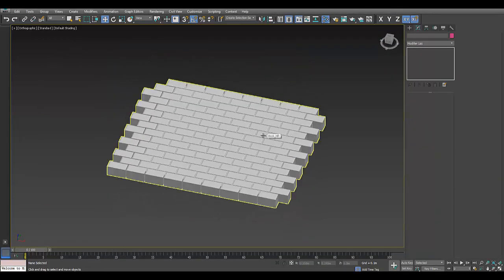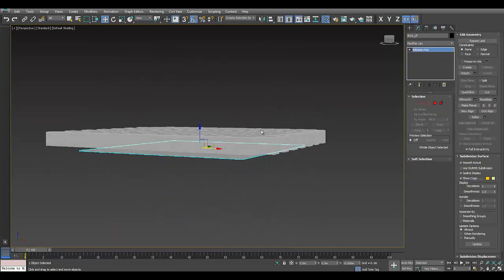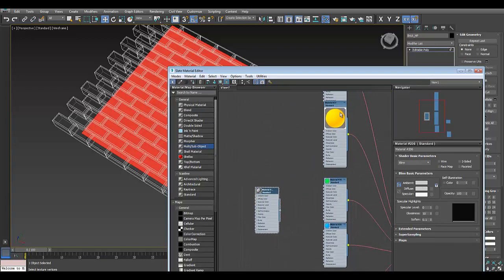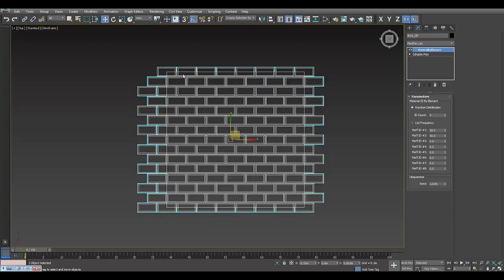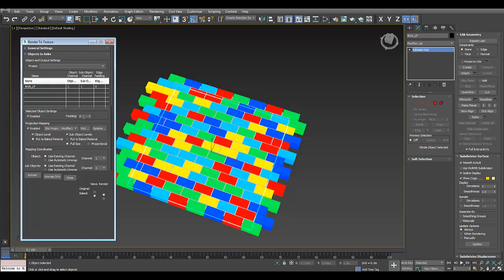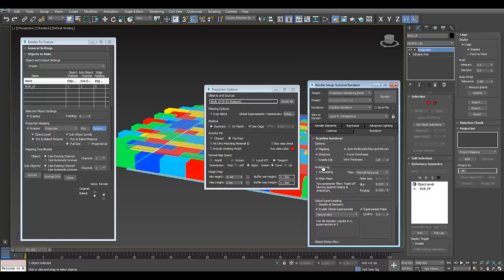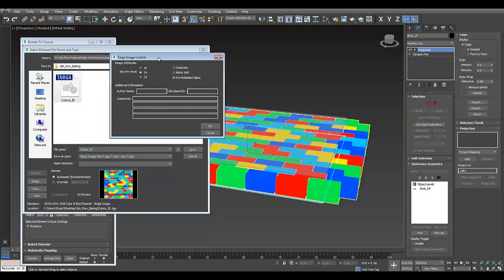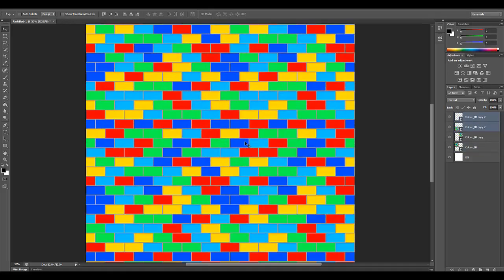Baking ID Maps using 3ds Max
In this tutorial I show you how to bake an ID Map using 3ds Max. The principles learned in this tutorial are applicable to other 3d packages and software.